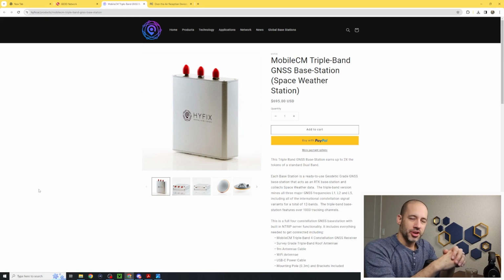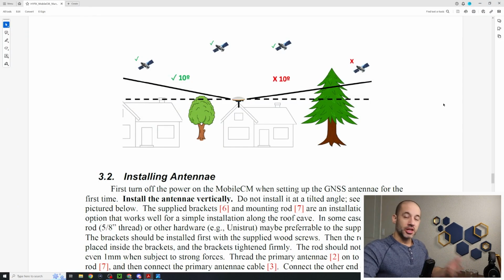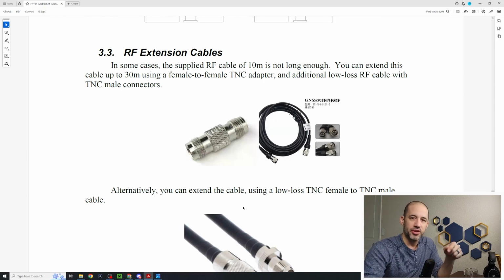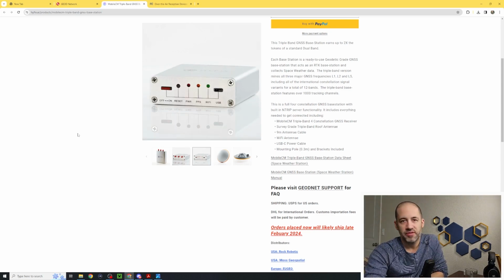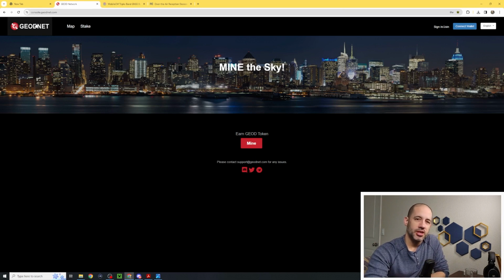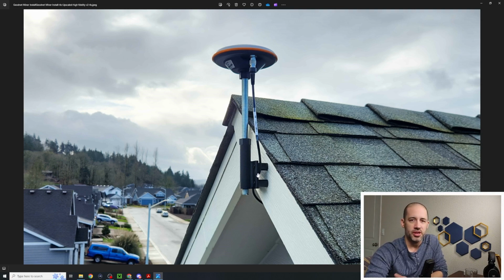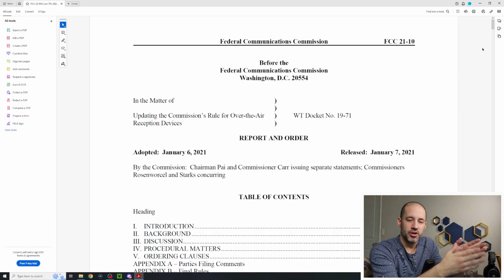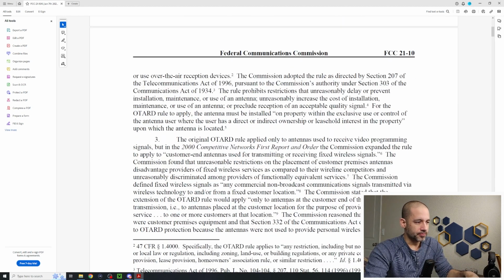So You Want To Crypto Mine Geodnet | Here's What You Need To Start | New To Geodnet Crypto Mining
Here are the very basics you will need to get your own Geodnet installed. This is not a how-to video, but rather a checklist of considerations, tools and equipment for the job.